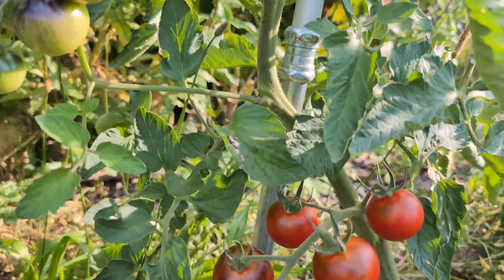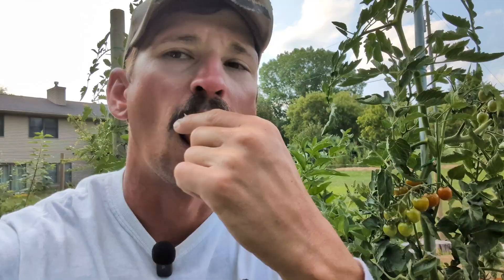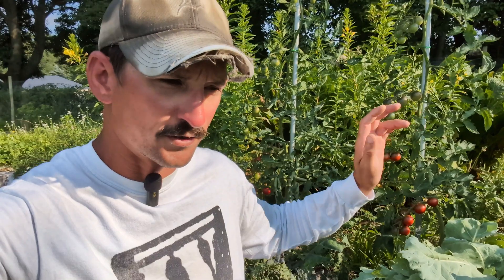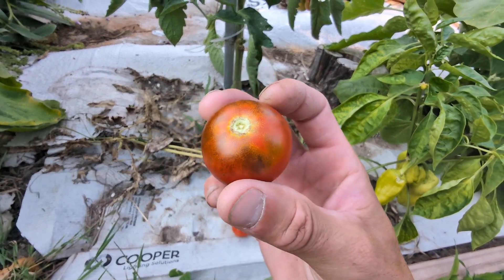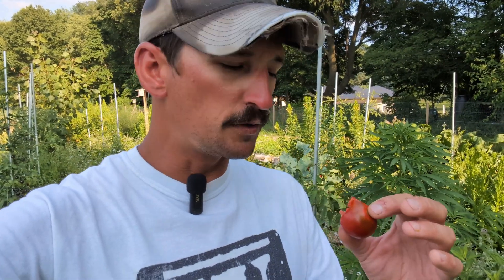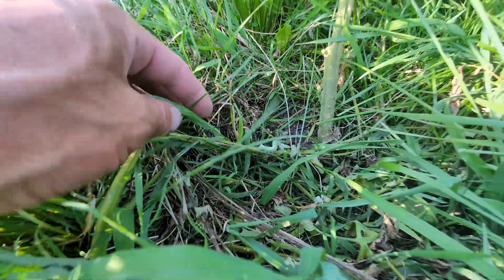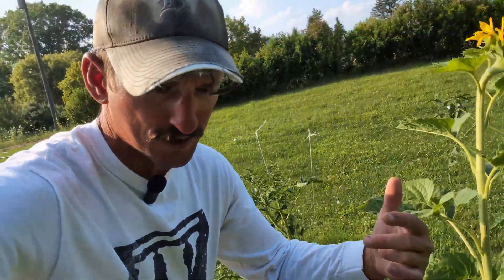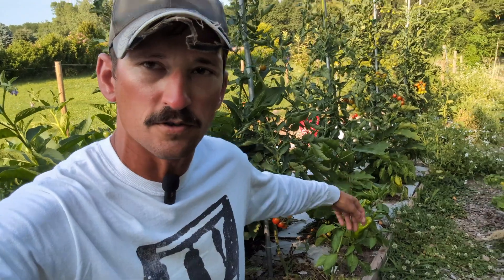NEW Tomato Variety I Made | Tomato Cross Pollination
tomatoes plantbreeding nongmo Breeding tomatoes is accomplished by cross pollinating two tomato varieties before flowers fully open. They typically self pollinate so this process is rather difficult to time. I did something odd by using a hybrid as a parent plant. What we got is a one of a kind, NEE tomato variety.